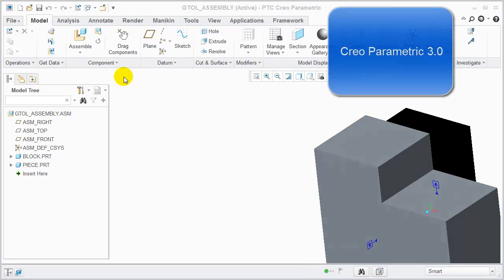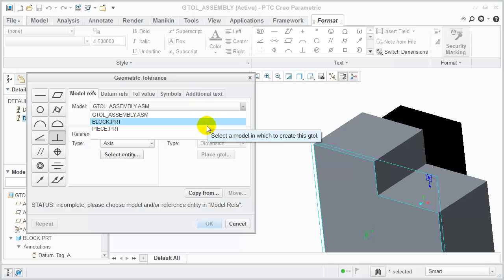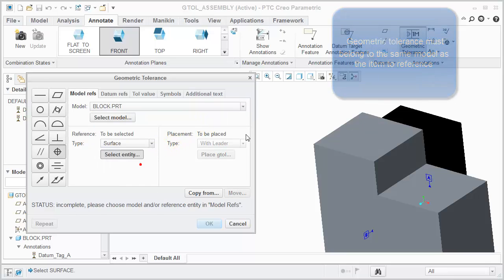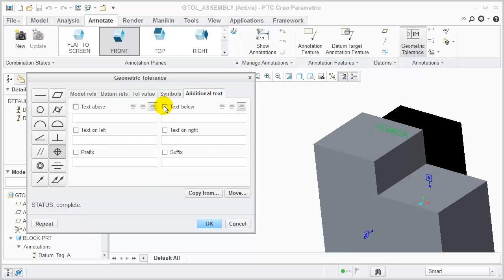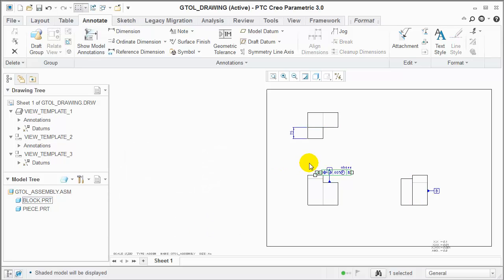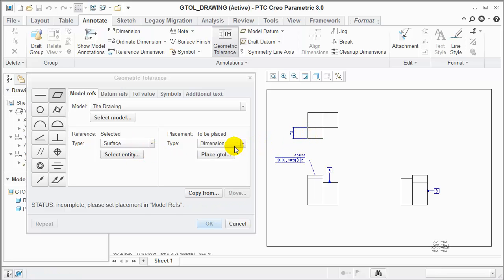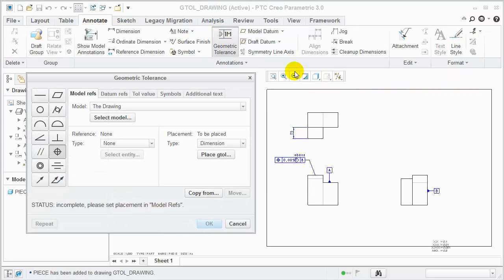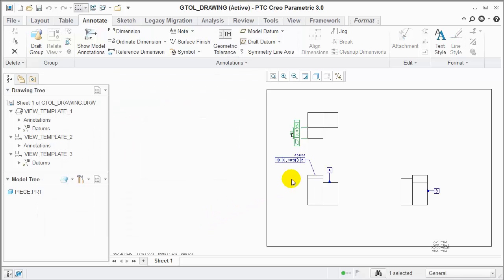Creo 3.0 - How to create a geometric tolerance in Creo Parametric